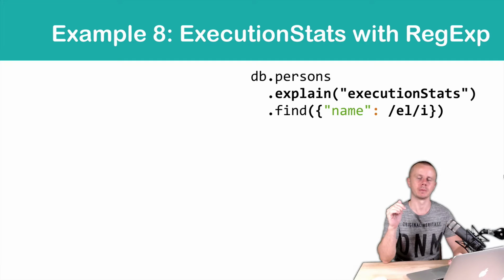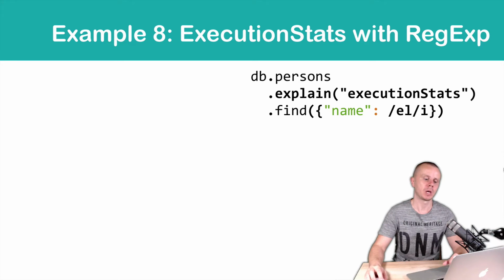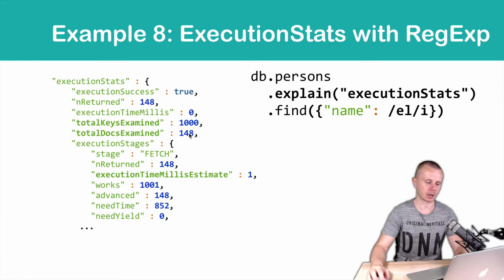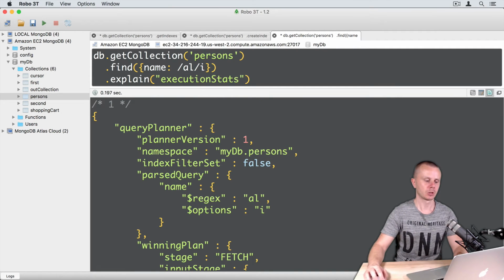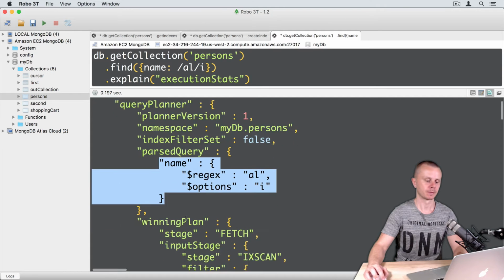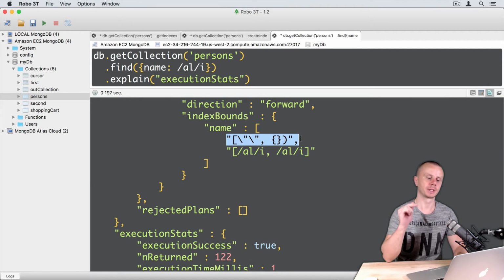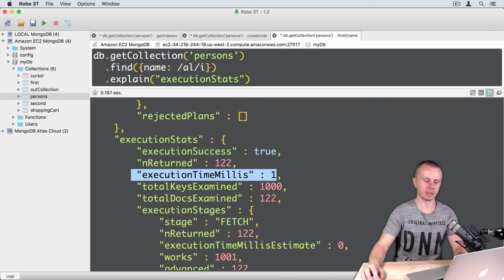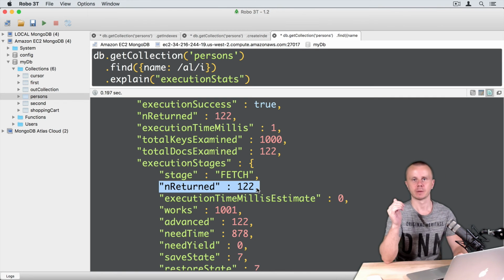17 MongoDB Indexing - Example 8: ExecutionStats with RegExp